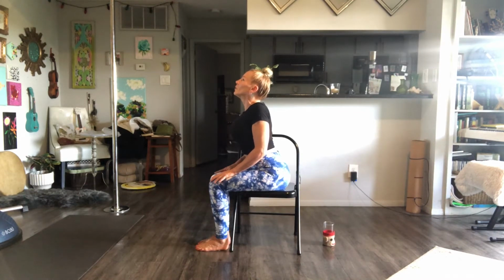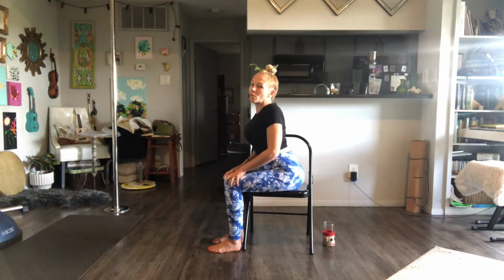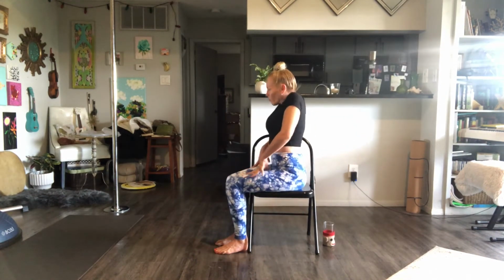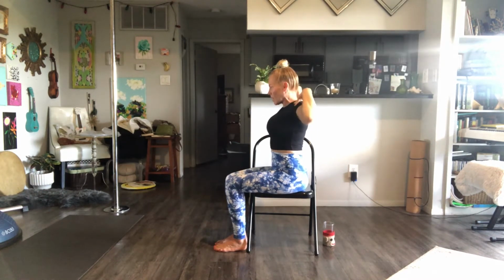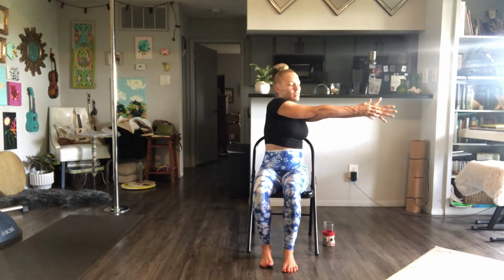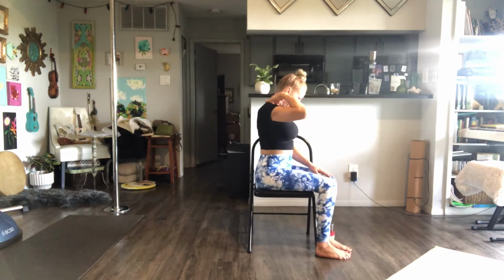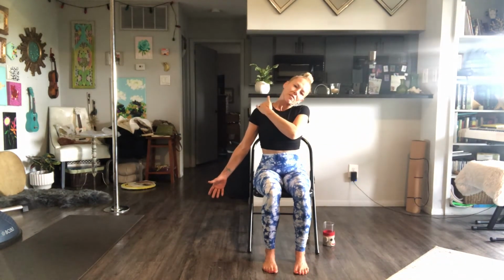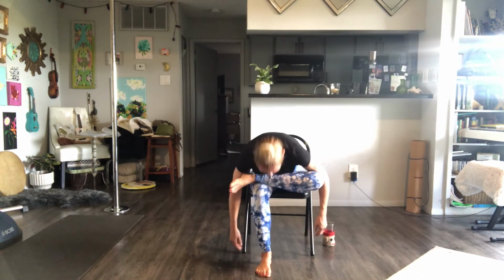Chair Yoga & Meditation: Airing out the heart space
Friday morning class with the Mary Lee Foundation.